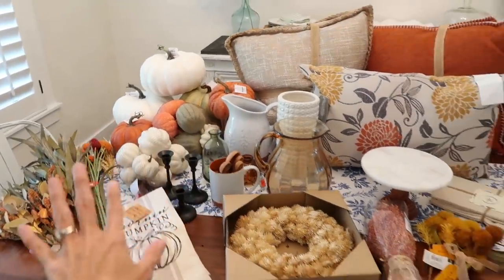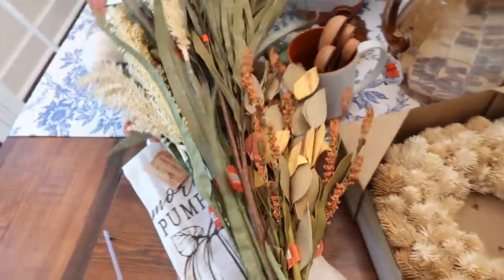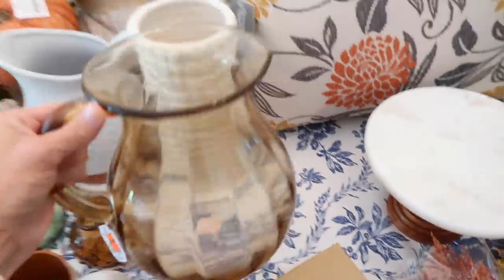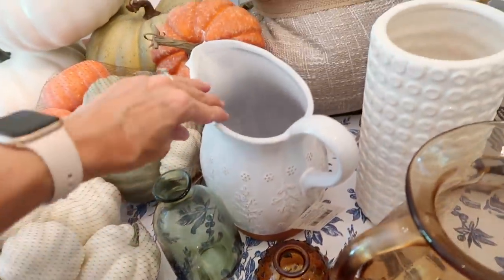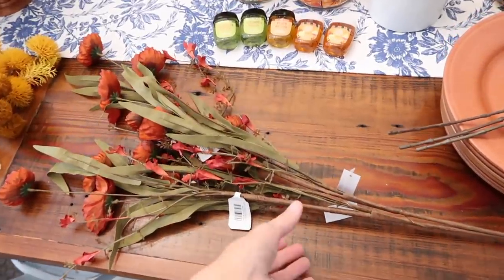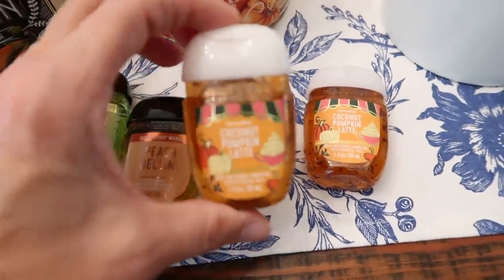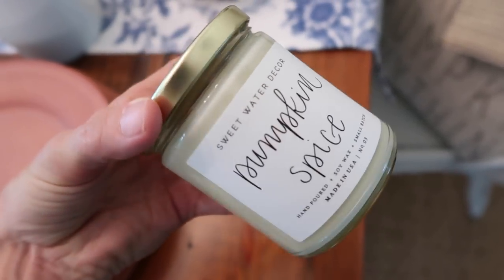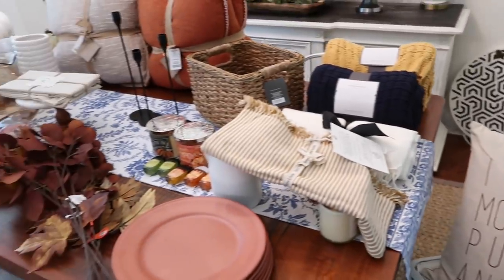2020 FALL SHOP WITH ME & HAUL | FALL DECOR IDEAS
Check out the links below to shop any of the items I purchased

Happy Mail Sent to:
Amy Darley